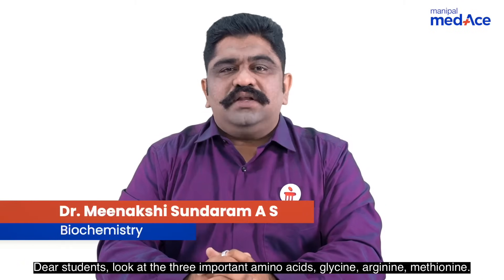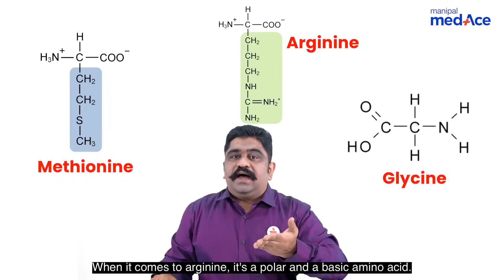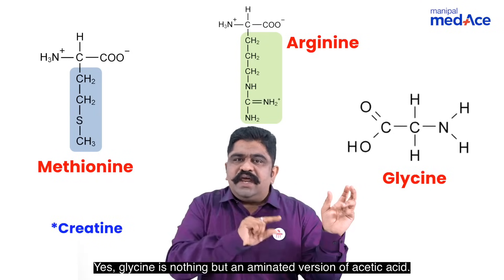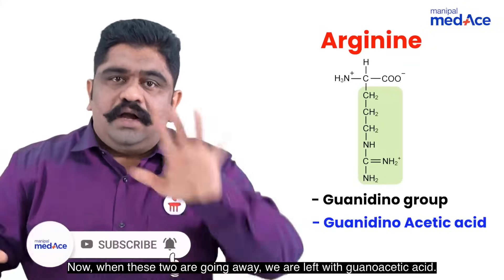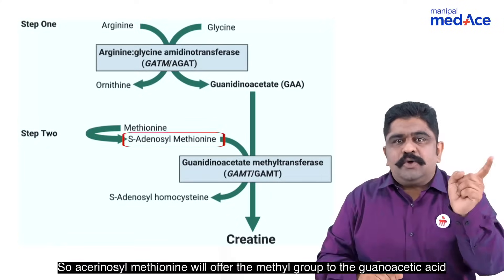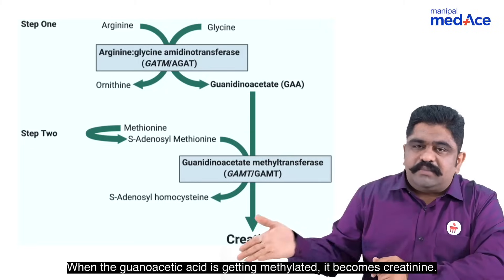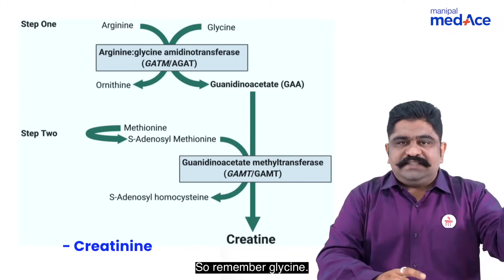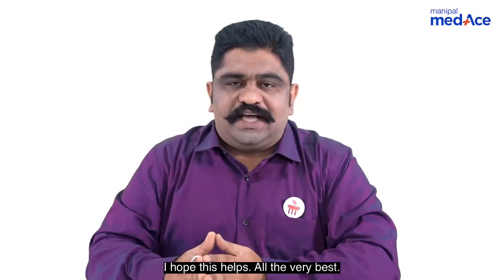NEET-PG Prep | Biochemistry | Trio of Amino Acids by Dr. Meenakshi Sundaram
Struggling to remember the Trio of Amino Acids? Let Dr. Meenakshi Sundaram help you with this essential biochemistry topic. Join us for a focused review and gain the confidence you need for NEET-PG 2024. Perfect your revision and get exam-ready!